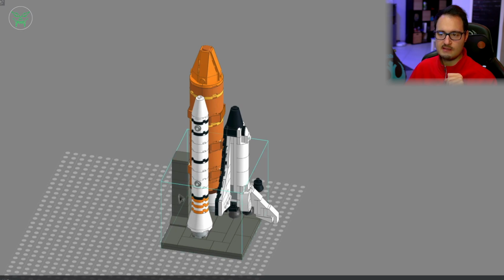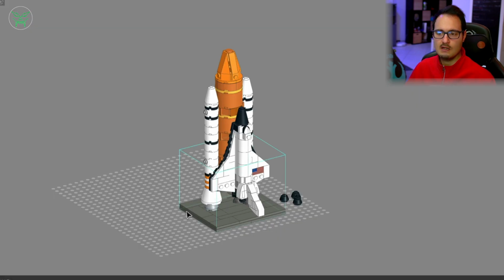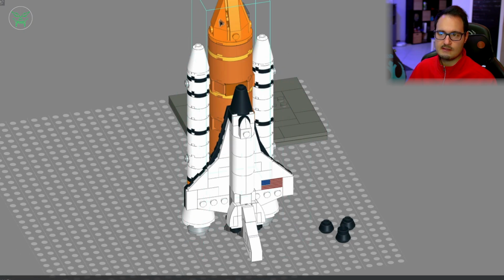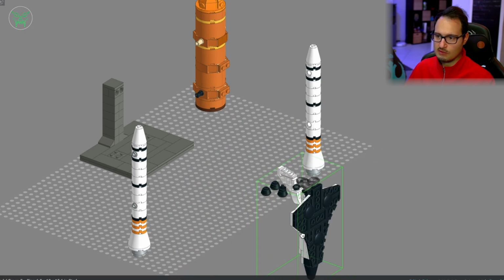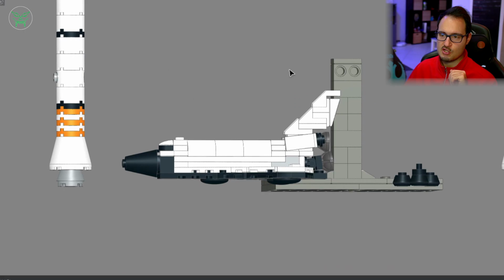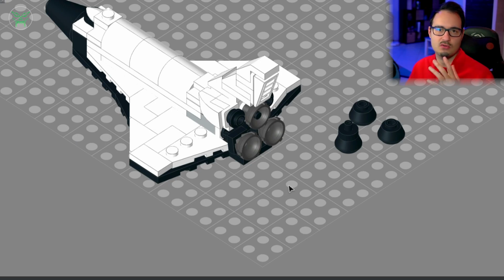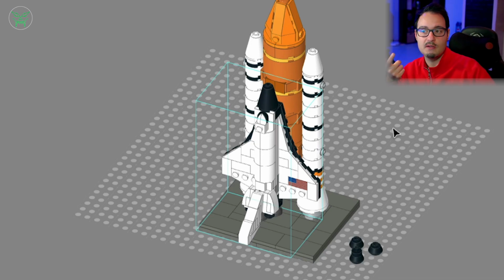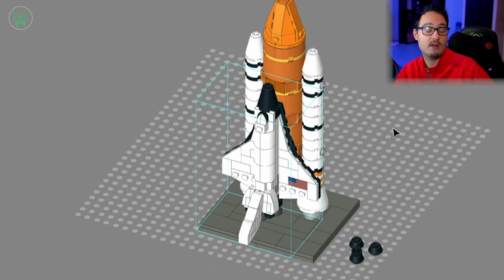Lego NASA Space Shuttle - 1/300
The mighty Nasa Space Shuttle in LEGO , 1/300 Scale
►INSTRUCTION / PARTS: